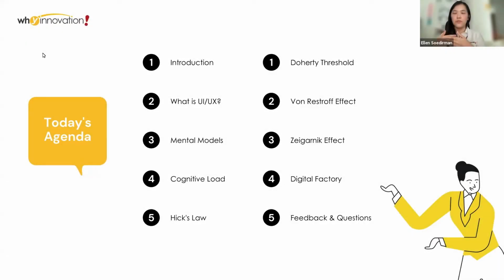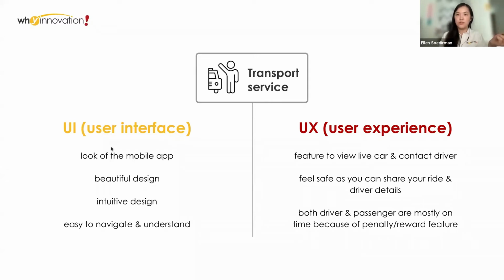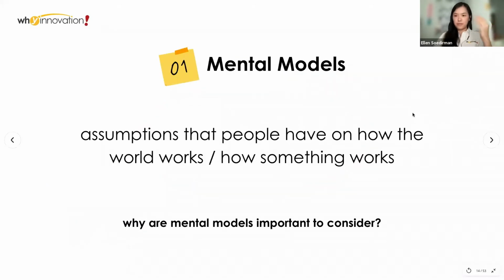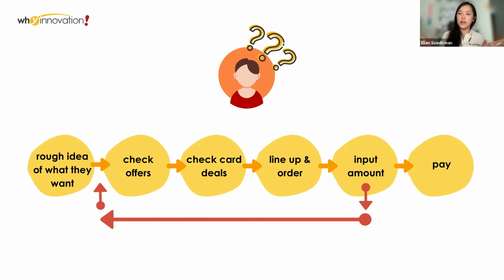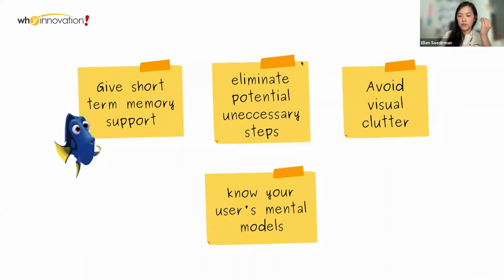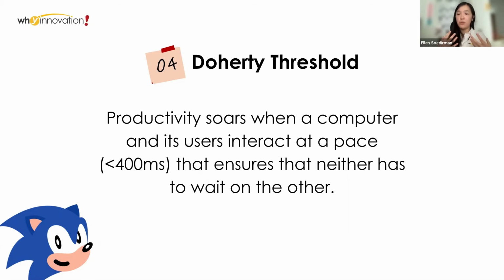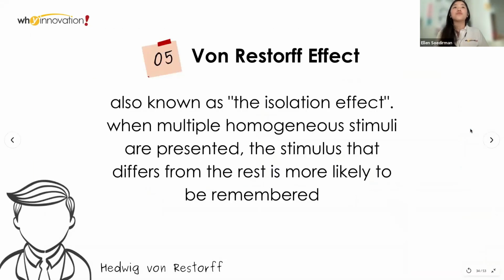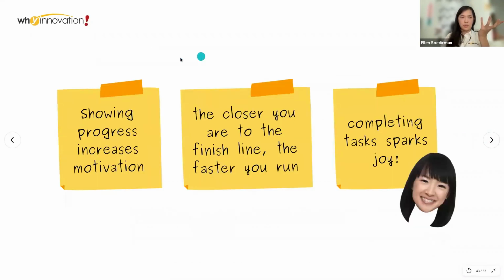why innovation! UI/UX Psychology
Chapters:
0:00 Intro
1:18 Who is why innovation!
2:07 What is UI/UX?
9:28 Chapter 1: Mental Models
20:12 Chapter 2: Cognitive Load
24:08 Chapter 3: Hick's Law
27:35 Chapter 4: Doherty Threshold
33:55 Chapter 5: Von Restorff Effect
38:06 Chapter 6: Zeigarnik Effect
41:14 End

Join Ellen Soedirman, why innovation!'s in-house UI/UX expert as she breaks down six important UI/UX principles and explains how each one is crucial to you designing the best product for your user.